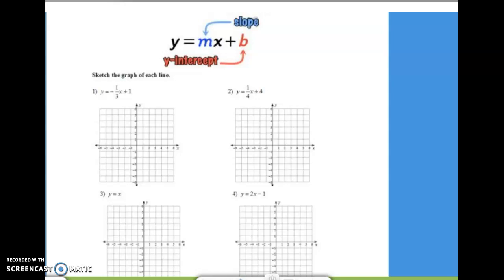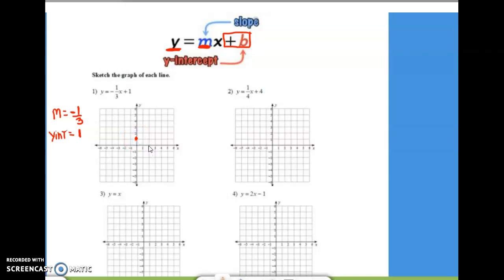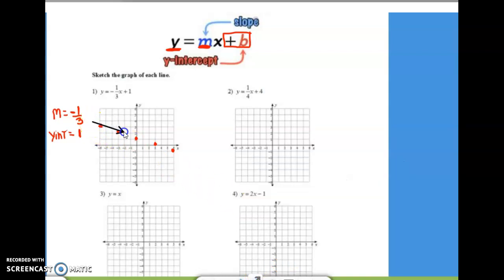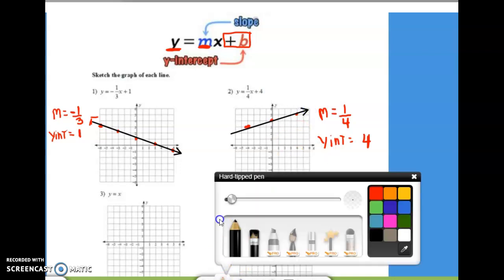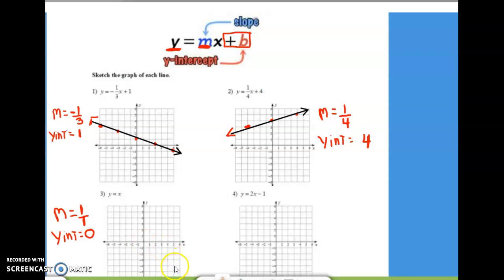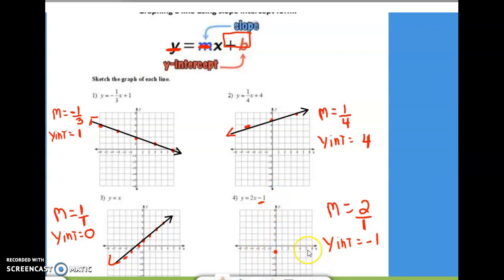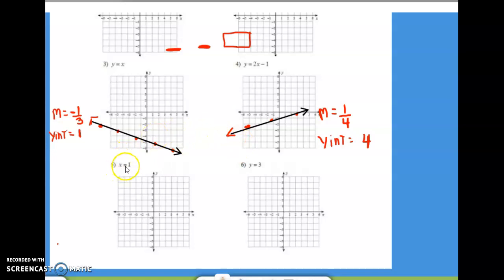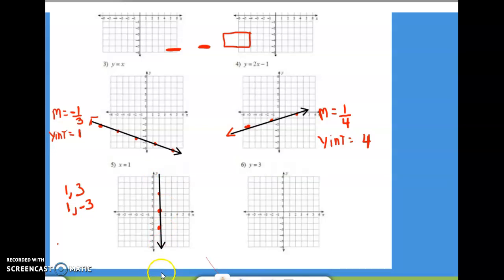graphing in slope intercept form